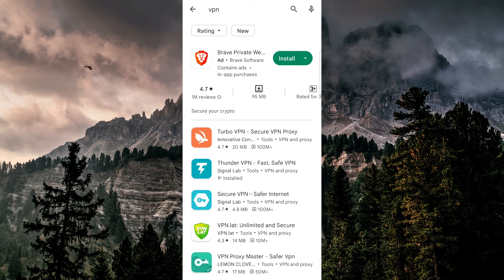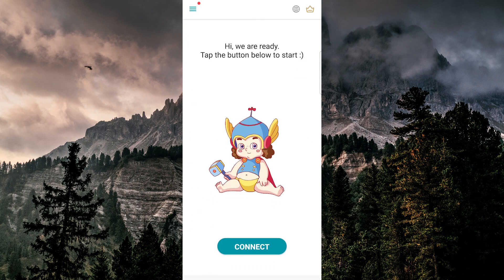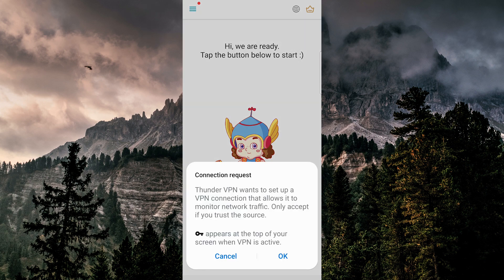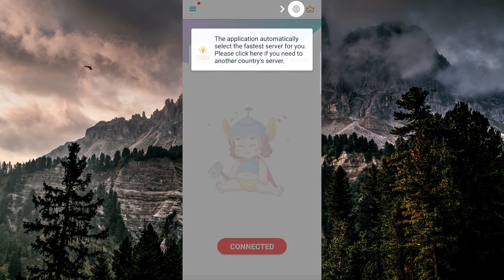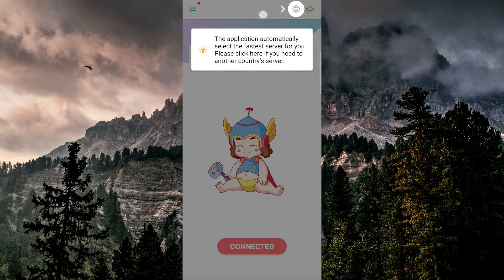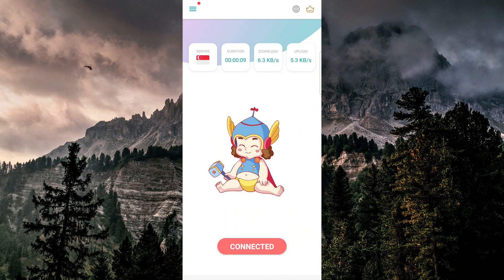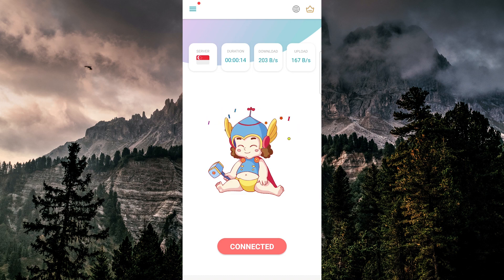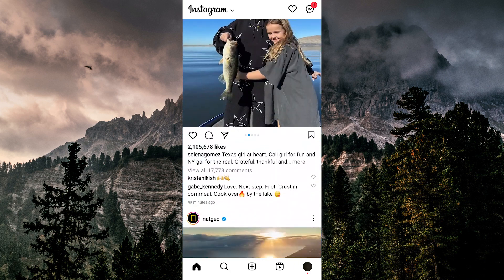How to Fix Please Wait a Few Minutes Before You Try Again on Instagram in 2025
In this short video, I'm going to be showing you how to fix the please wait a few minutes before you try again error on Instagram.